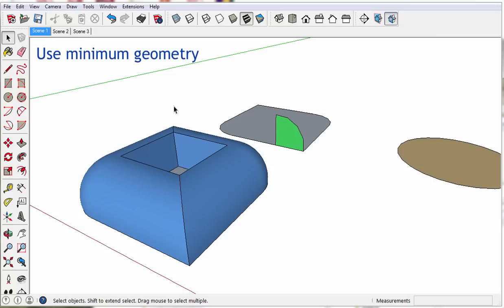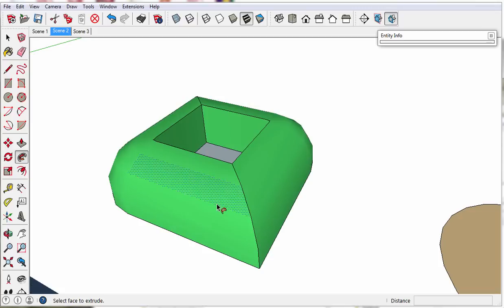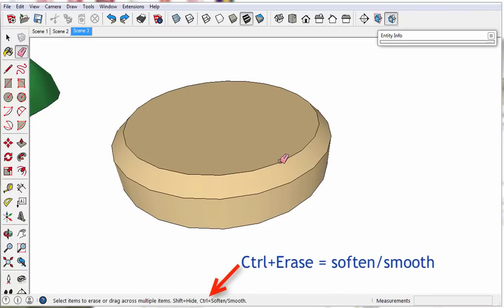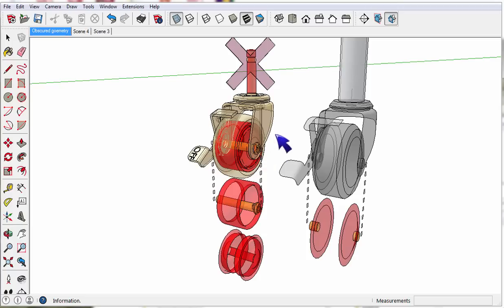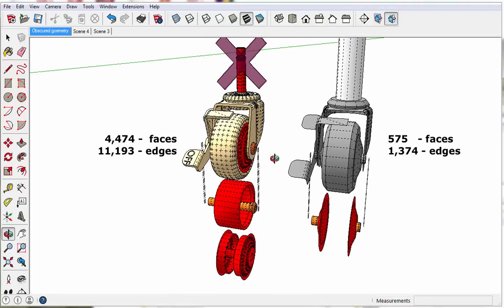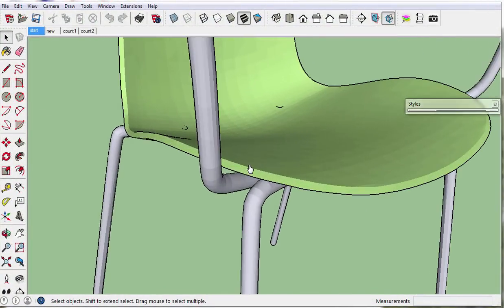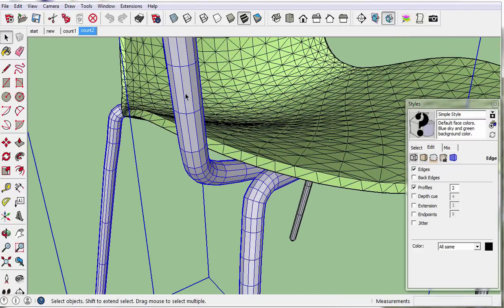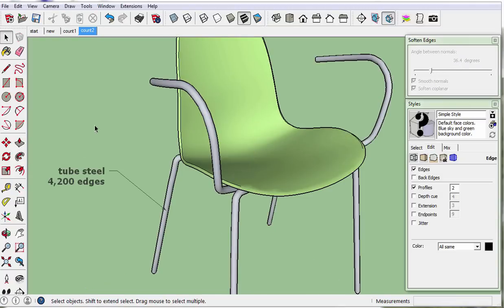04. Minimum geometry to represent item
This video is part of a larger series on modeling for 3D Warehouse.